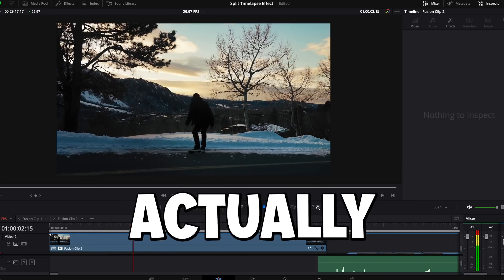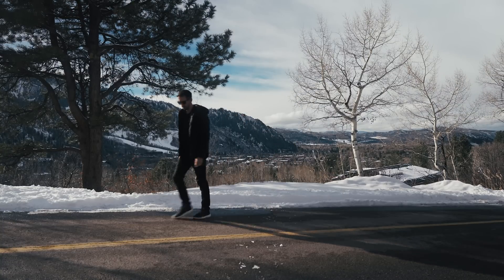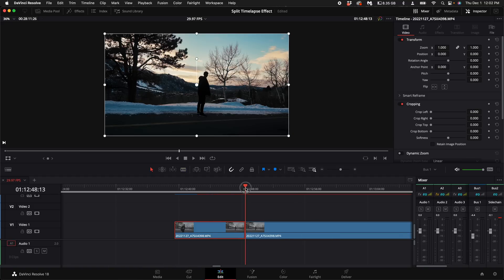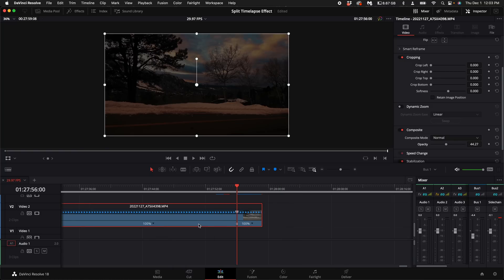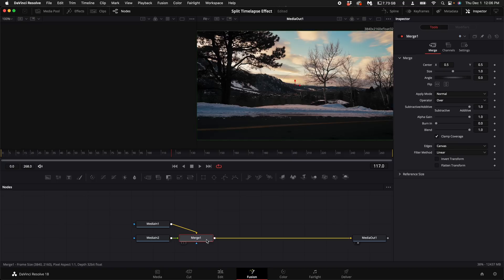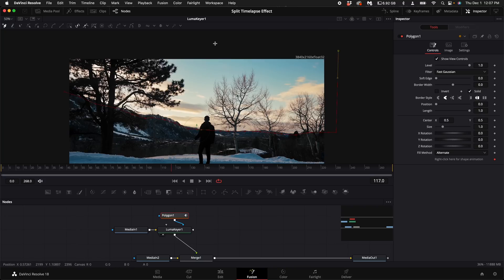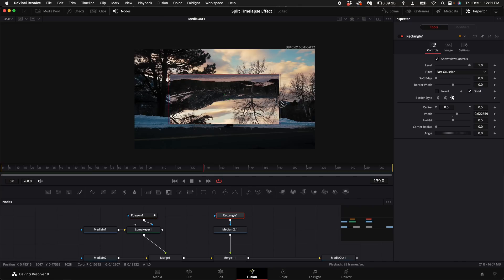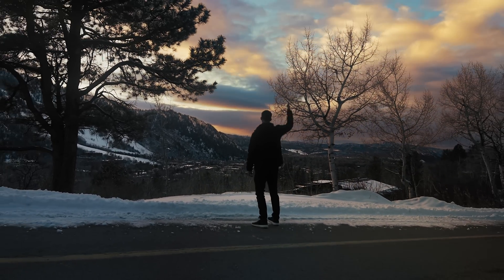The Most Mind Blowing Timelapse Effect Ever | Tutorial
The Most Incredible Timelapse Effect Ever In Davinci Resolve Tutorial

00:00 Magic :)
00:22 How To Film
00:54 Tutorial

Gear I use:
BEST stabilizer Ronin RS3
Gopro Hero 11